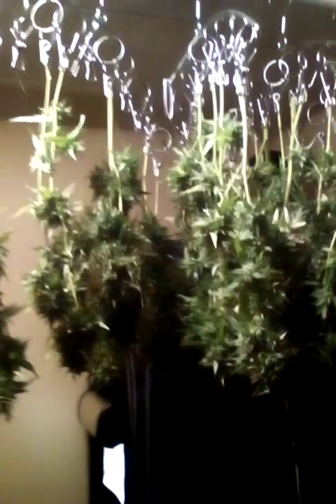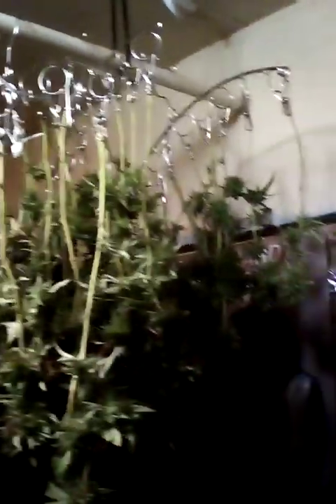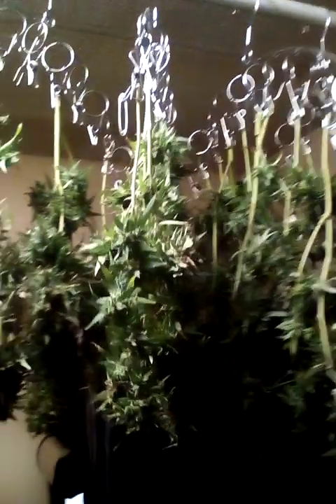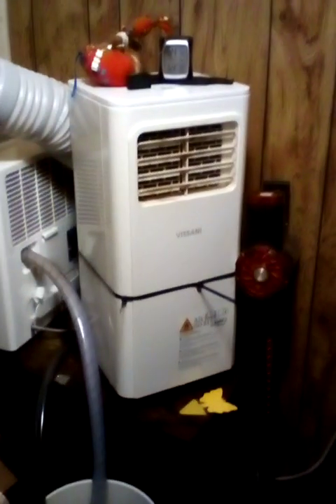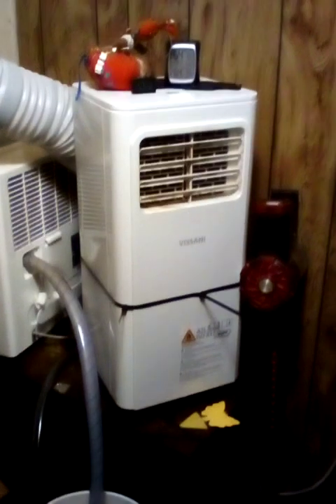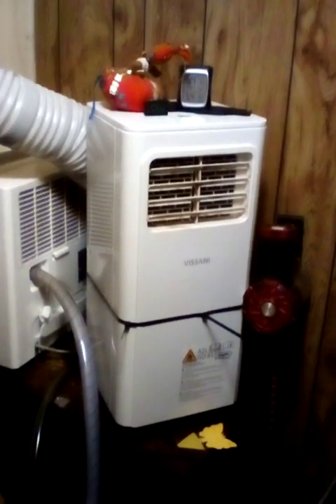Fat buds outdoors season 1 episode 29 final chapter part 2@OrrGrows 😁👍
Wrapping up outdoor run ; it's been a long Ride 😂 Thanks for following
Your comment's make it a fun time for me. I appreciate you muchly 😁👍✌️❤